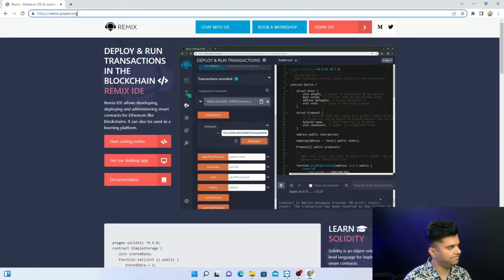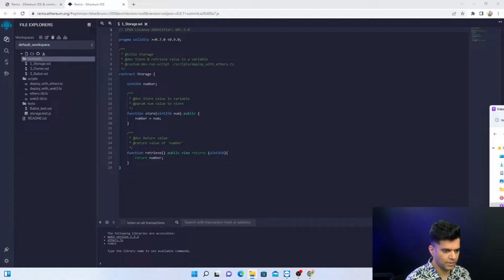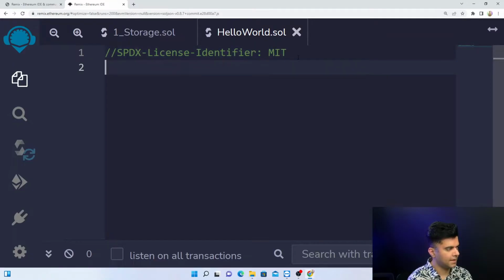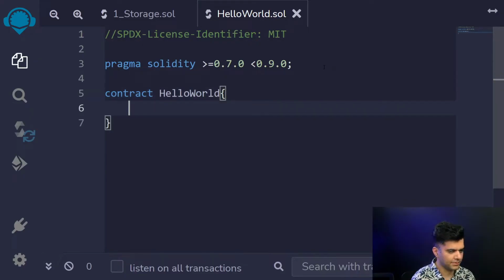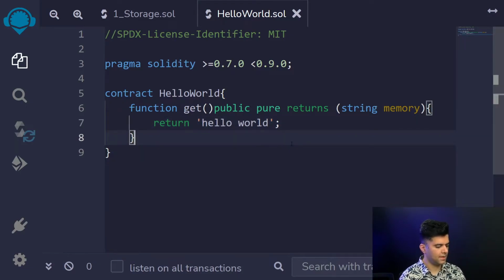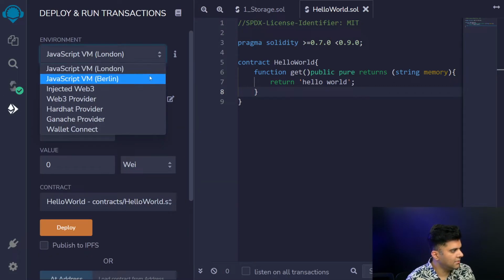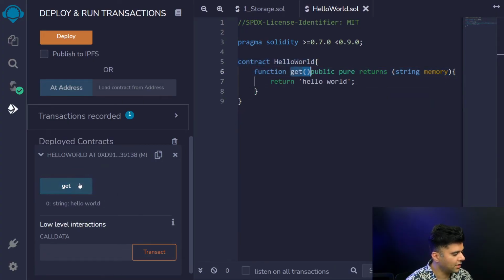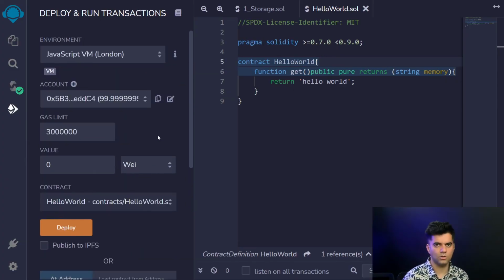Solidity Basics - Part 2 - Remix IDE Walkthrough